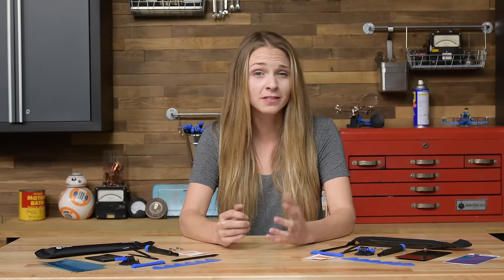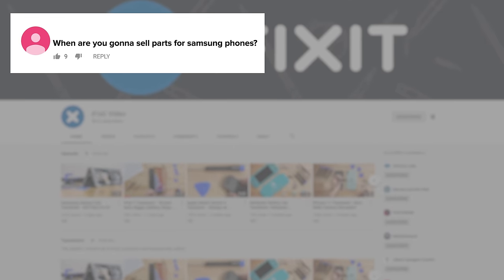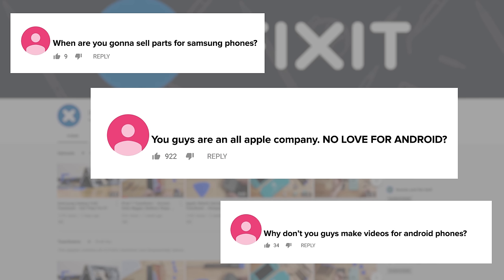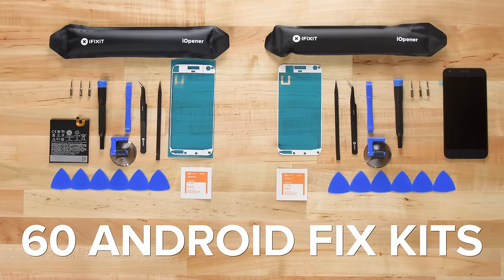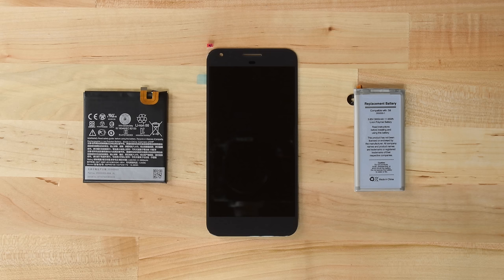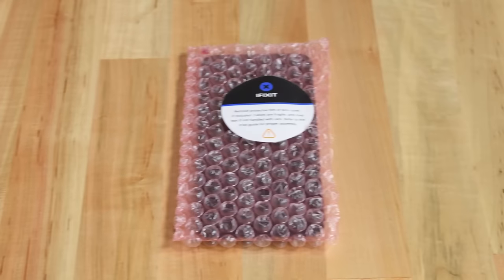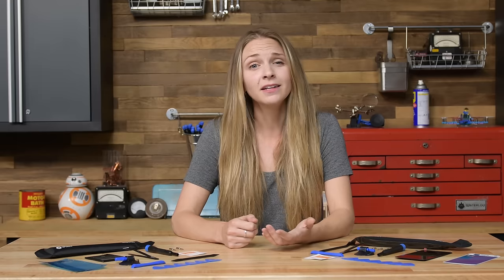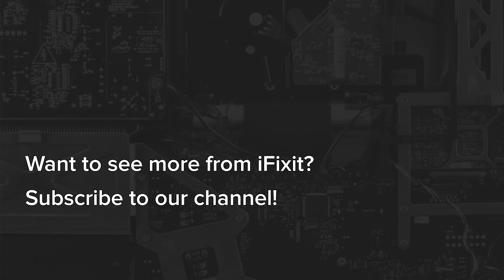Repair your Broken Android Phone with iFixit's Fix Kits for Google, Huawei, Samsung, and Motorola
We’ve expanded our collection of Fix Kits with over 60 new kits for the most popular Android devices. If you’ve got a Motorola, Samsung, Google, or Huawei phone chances are we’ve got a kit to help you replace your battery or screen!

The kits come with everything you need to complete your repair including the part, required tools, and even replacement adhesives to seal your phone backup like new again.